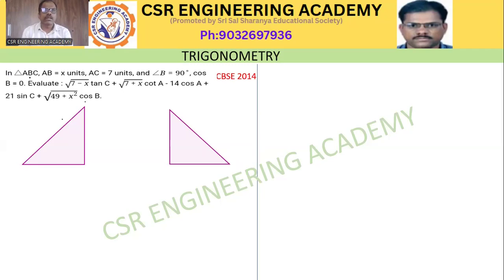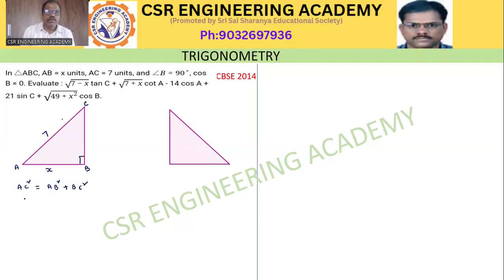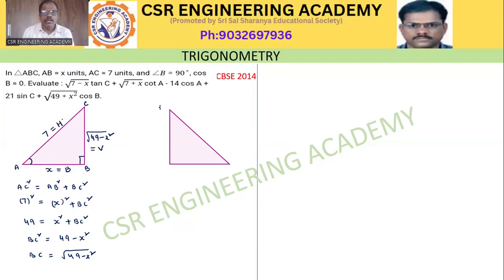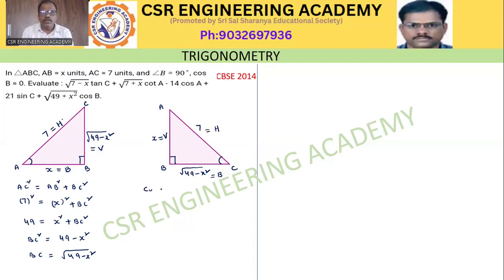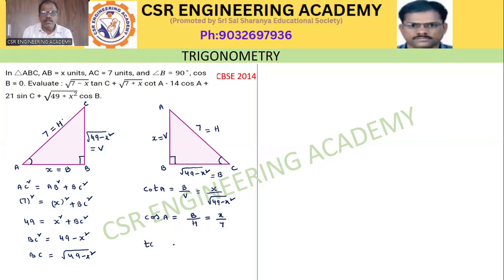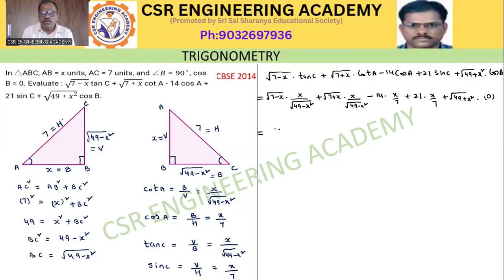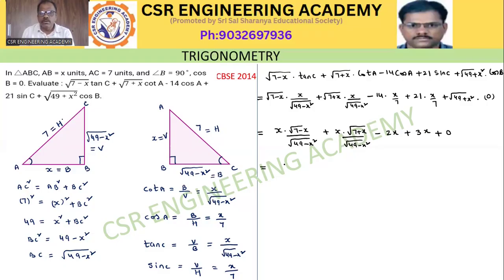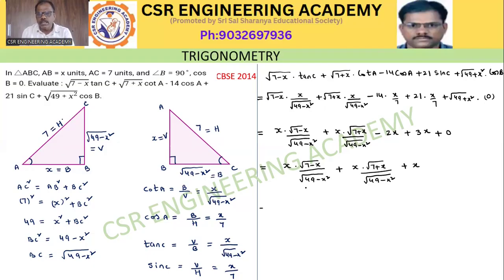TRIGONOMETRY |LECTURE-77|CBSE CLASS-10|PROBLEMS| CSR ENGINEERING ACADEMY